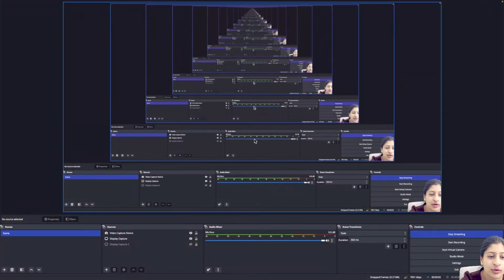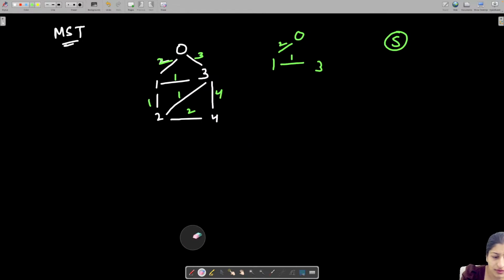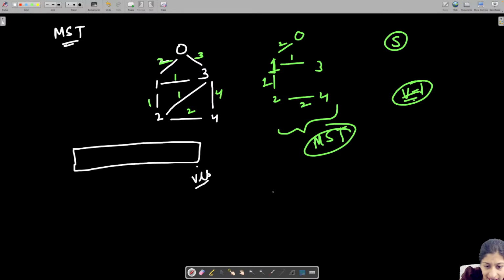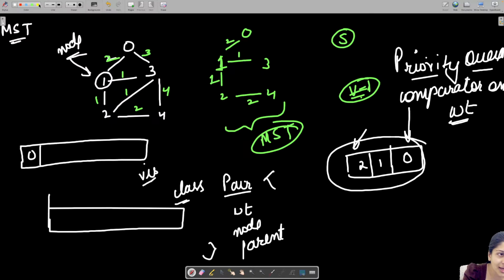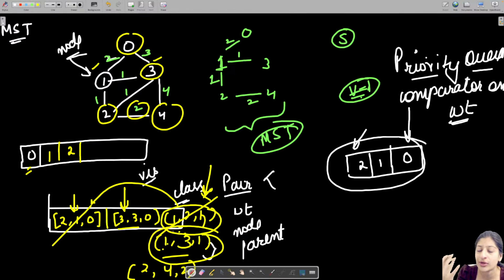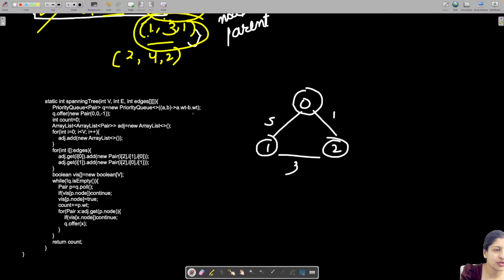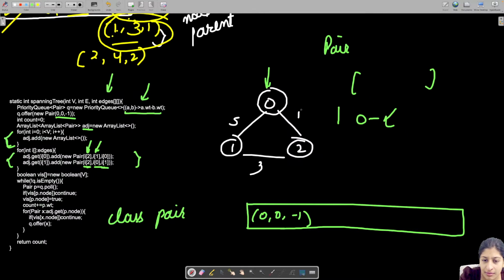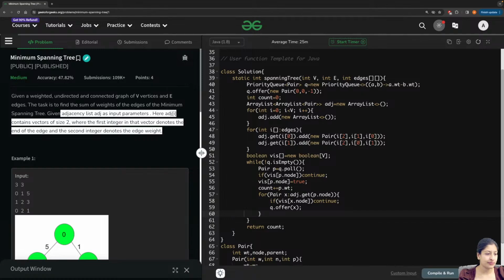Minimum Spanning Tree | GFG SDE Sheet | Anvita Bansal | GeeksforGeeks Practice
In this session, Anvita Bansal, a seasoned programmer at GeeksforGeeks, delves into the intricacies of handling the Minimum Spanning Tree problem within data structures. Whether you're a seasoned professional or a beginner in the world of coding, this video offers invaluable insights into effectively tackling this common issue with the strategic utilization of Greedy Approach.

Don't miss out on this opportunity to master the Minimum Spanning Tree technique with one of the best in the field, Anvita Bansal. Watch now to enhance your coding skills and elevate your programming proficiency.